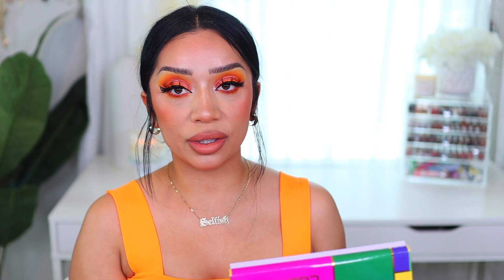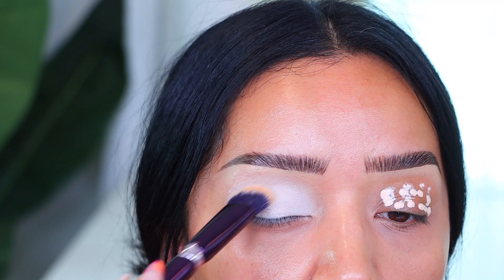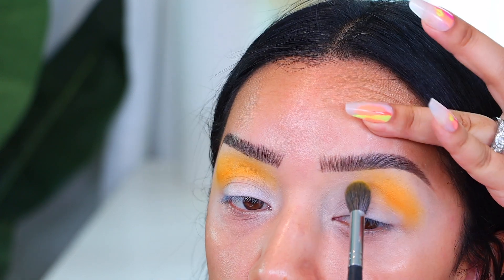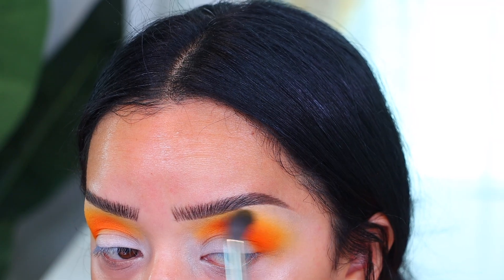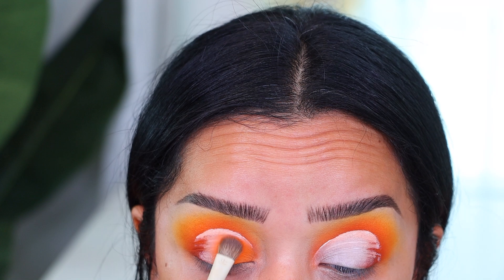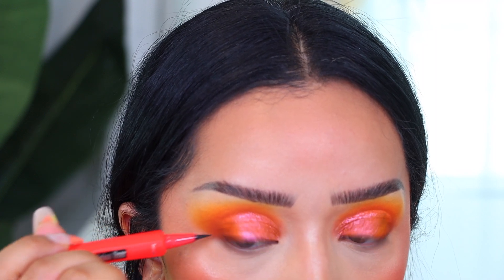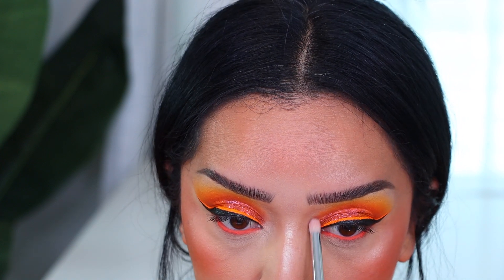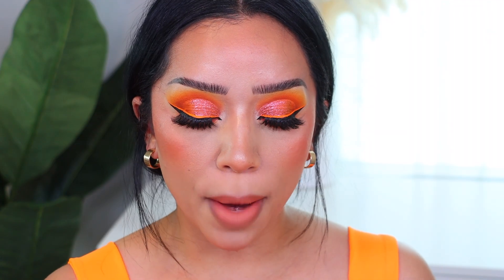JUVIAS PLACE CULTURE PALETTE TUTORIAL | MAKEUP MONDAY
Colourpop Creme Gel Eyeliner “Puppy”

Norvina Cake liner “Neon”

KKW Honey 2 lip liner
KKW Matte lipstick 2

Makeup Revolution Conceal and Define Matte Setting Sprays